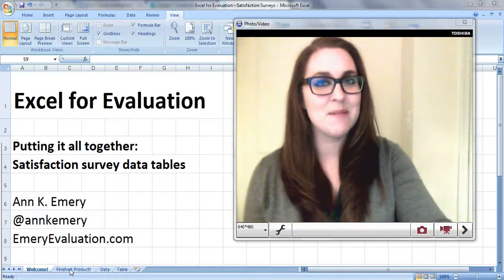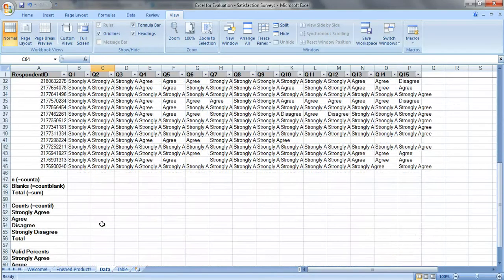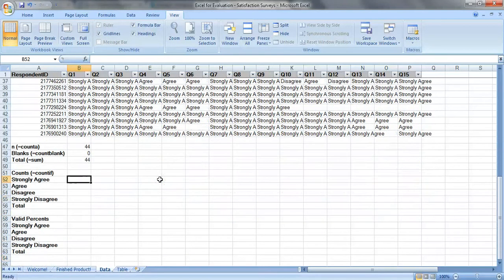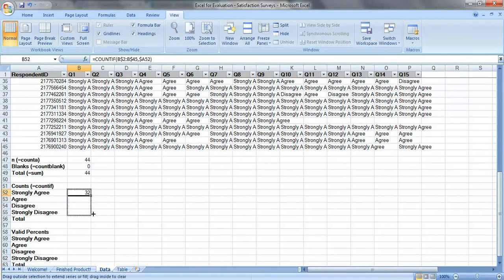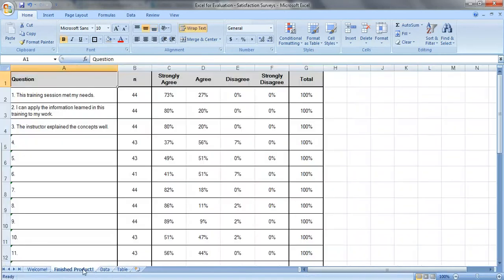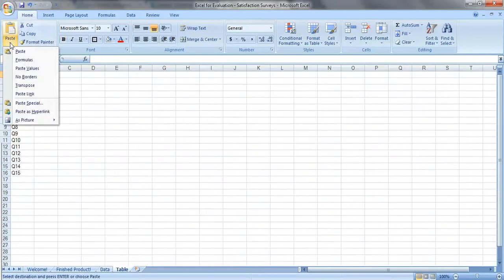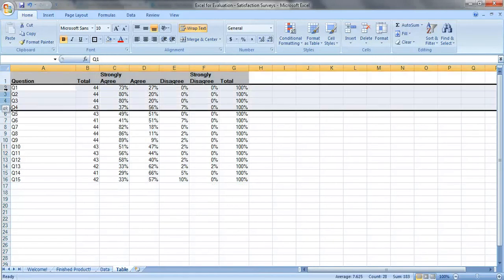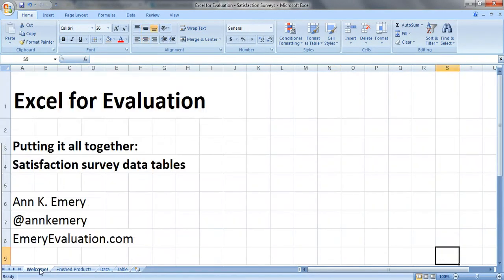How to analyze satisfaction survey data in Excel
Know More : "The more that you read, the more things you will know. The more that you learn, the more places you'll go."